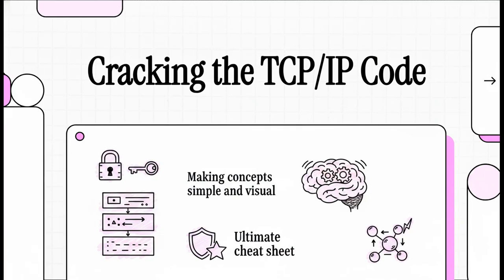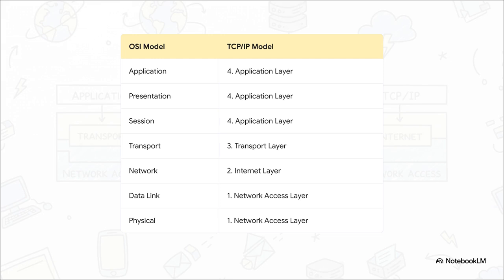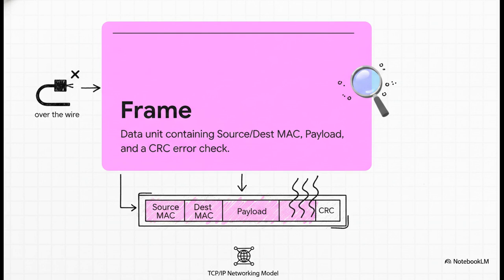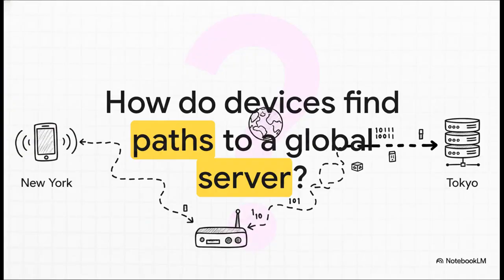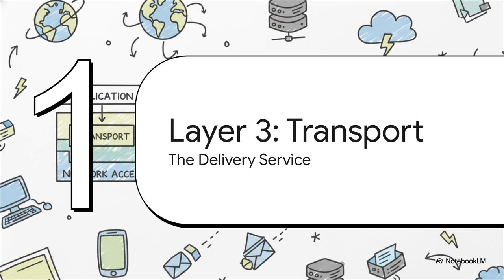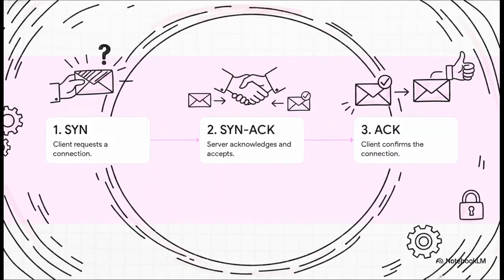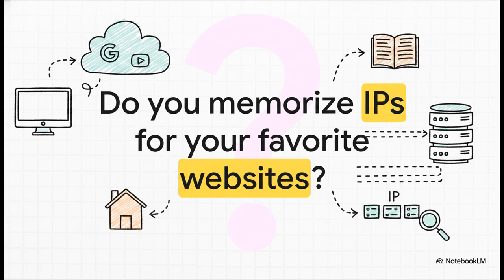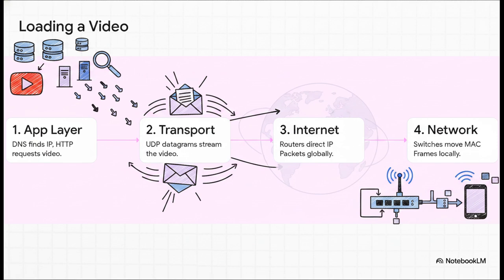An Overview Of The TCP/IP Model Exam Questions and Solutions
TCP/IP Reference Model:
In this video, we explore the TCP/IP model, which forms the foundation of modern computer networking. We examine the layers of the TCP/IP model, the functions of each layer, and their role in data communication across the Internet.

We also compare the widely used OSI model with the TCP/IP model, highlighting their similarities and differences. Through a detailed comparison of layer structures, protocols, and communication processes, you'll gain a clearer understanding of fundamental networking concepts.

📌 Topics Covered:

What is the TCP/IP model?
Layers of the TCP/IP model
Application Layer
Transport Layer
Internet Layer
Network Access Layer
Functions of TCP and IP protocols
What is the OSI model?
TCP/IP vs. OSI model comparison
Layer mapping and correspondence
Real-world TCP/IP usage examples

🎯 This video is ideal for:

Students learning computer networking
Those preparing for CCNA, Network+, and similar certifications
Software developers
System and network administrators
Anyone interested in information technology and networking